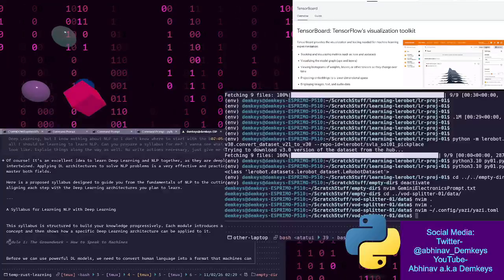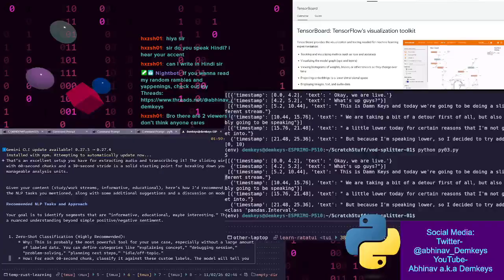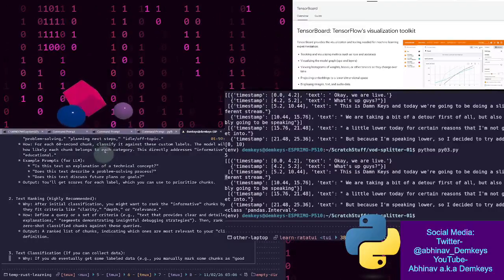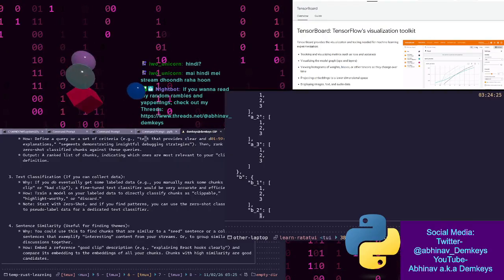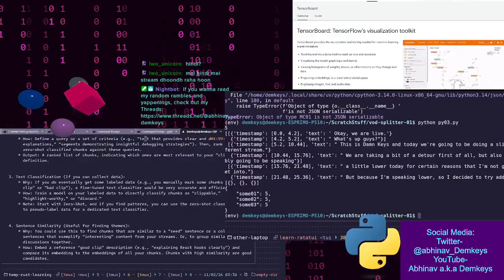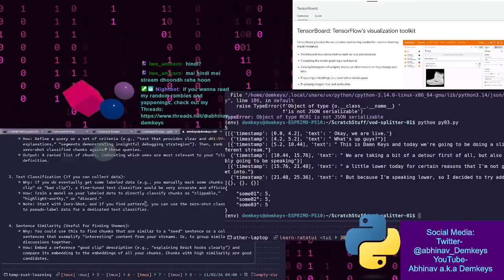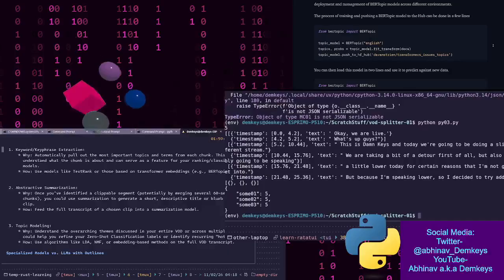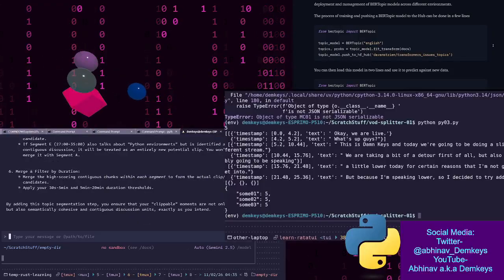Still windowing! Still NLP'ing! 🏳️‍🌈 | 11022026